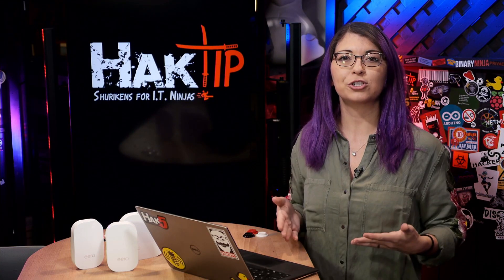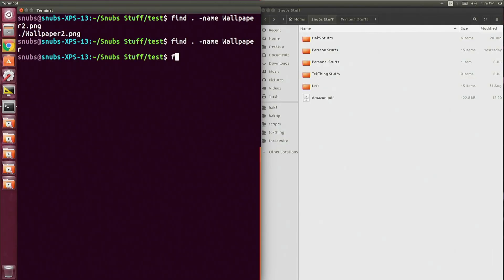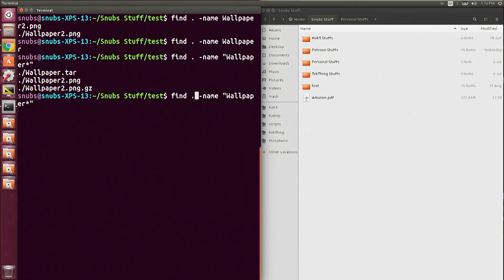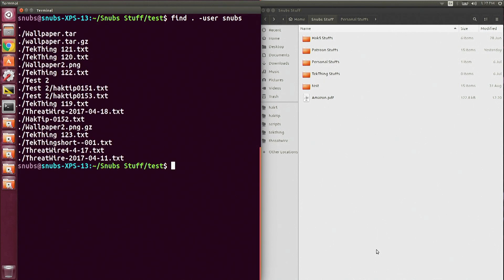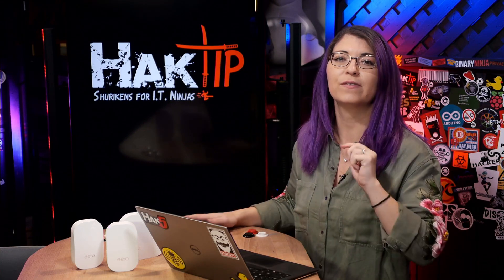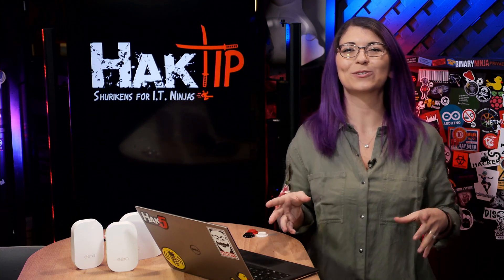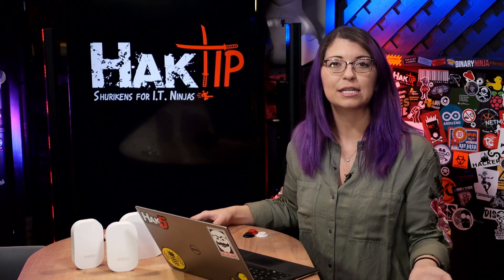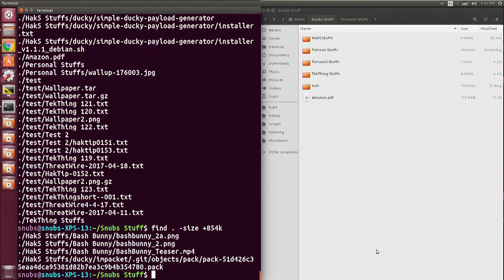Using the Find Command! Linux Terminal 201 - HakTip 162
Hak5 -- Cyber Security Education, Inspiration, News & Community since 2005:
Find is a powerful Linux command! Learn some techniques in this episode!
for free overnight shipping on your order to the US or Canada!